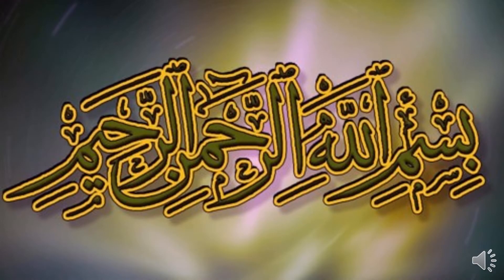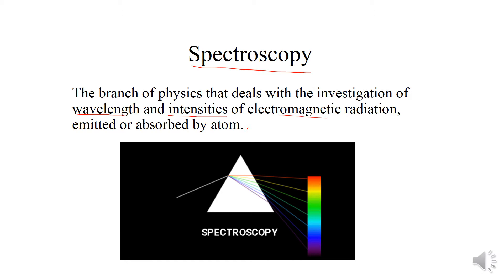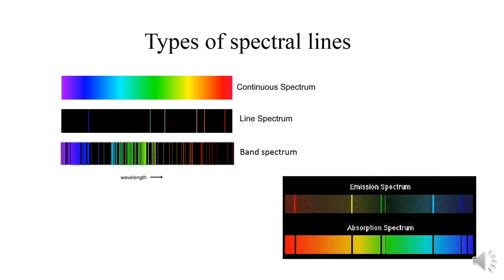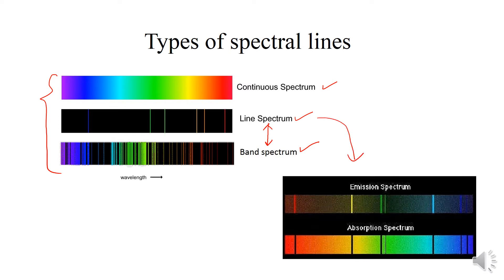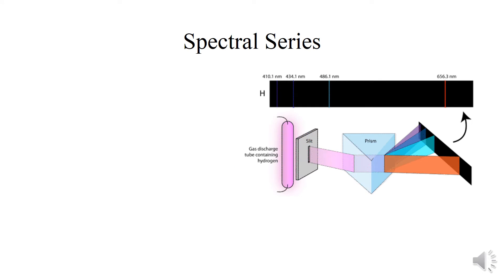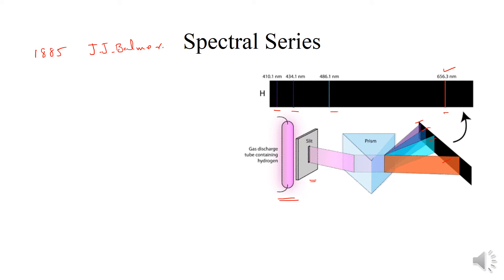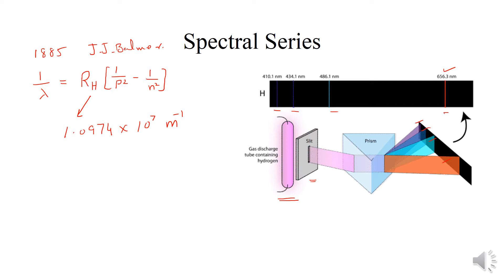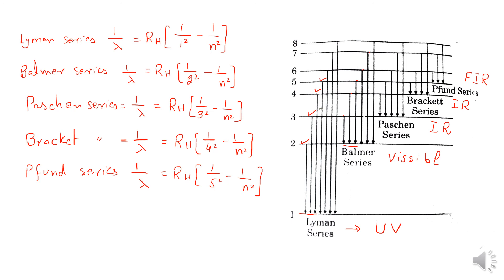An introduction to spectroscopy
the lecture discuss about the spectroscopy and its basics.